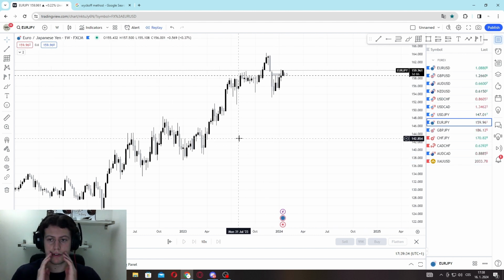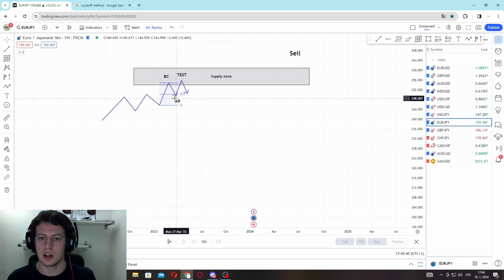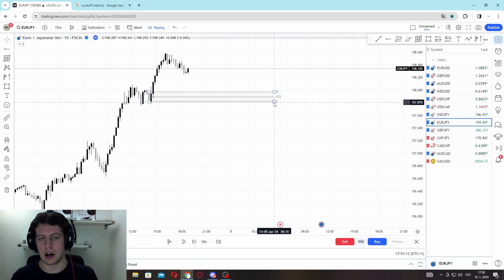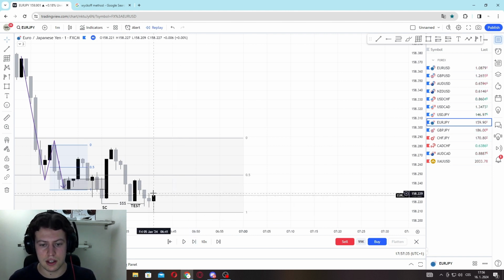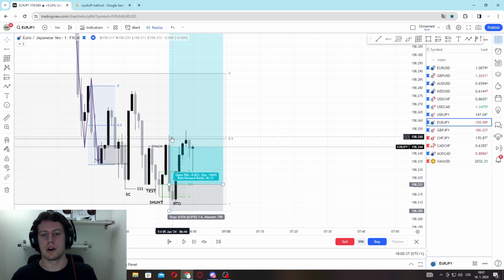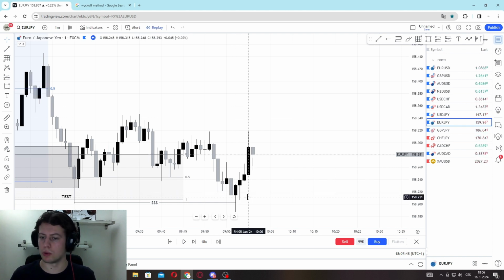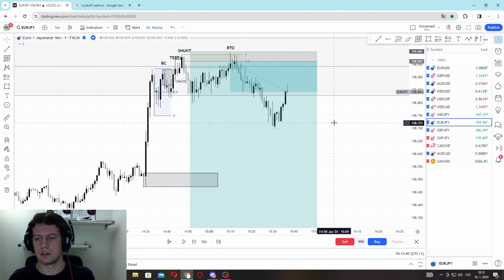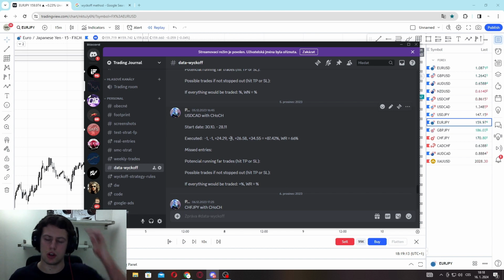Unlocking the Knowledge of Wyckoff's Trading Method and Strategy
Hello guys, I was working on this last months and wanted to share it with you.